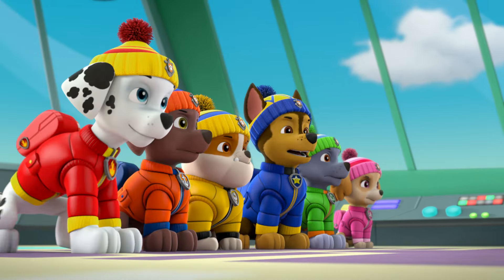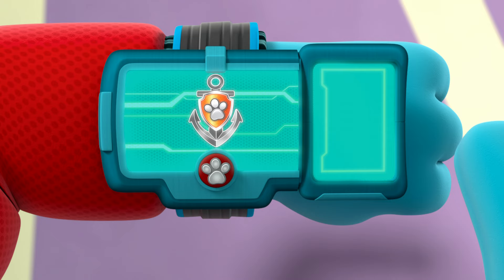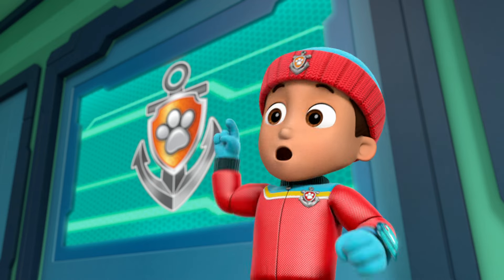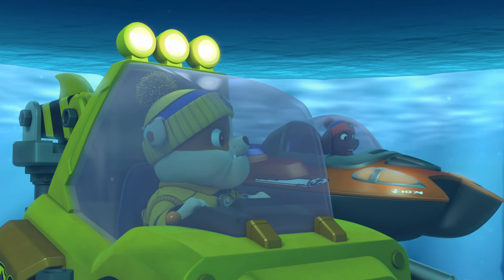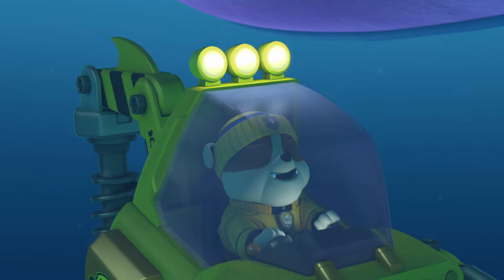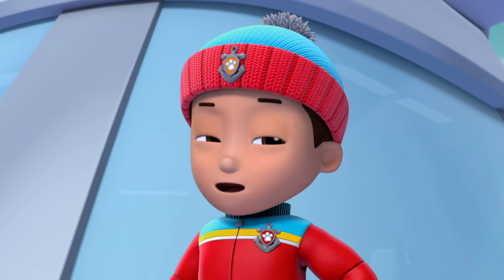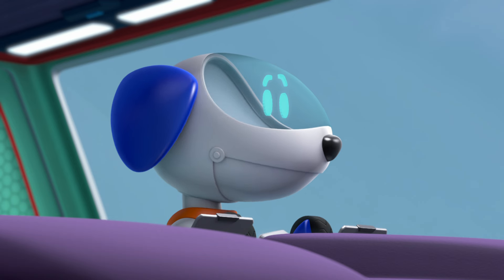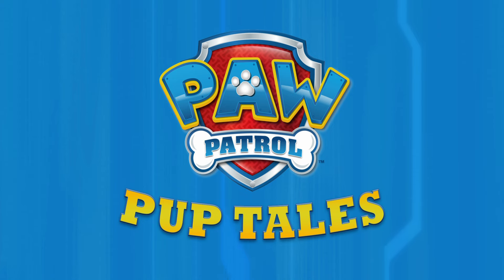🐶 Sea Patrol: Pups Save a Frozen Flounder | PAW Patrol | Cartoons for Kids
The Flounder gets frozen in ice.

This is the place to be for Talking Tom Heroes and a selection of the best, cutest, funniest kids shows you’ll find ANYWHERE!